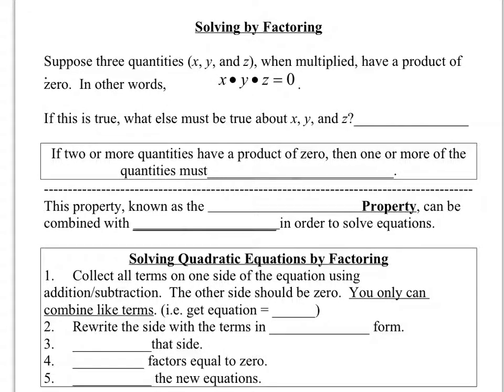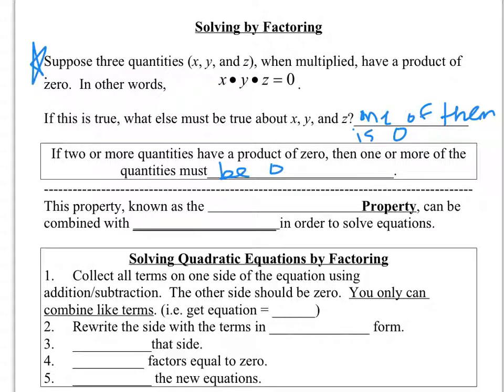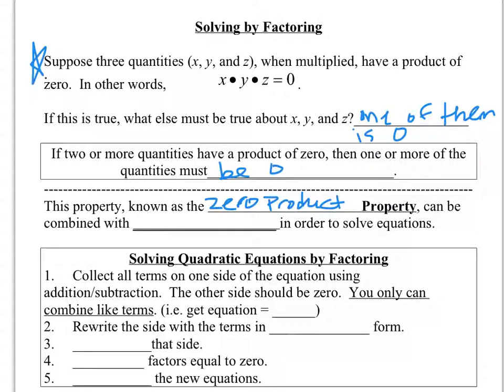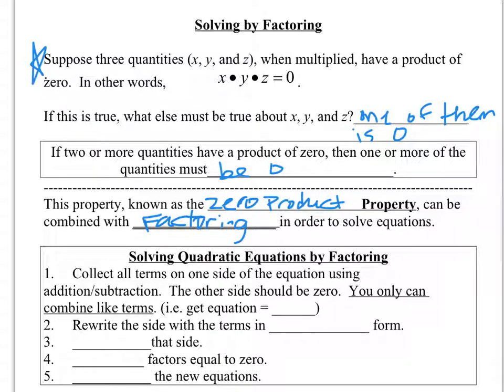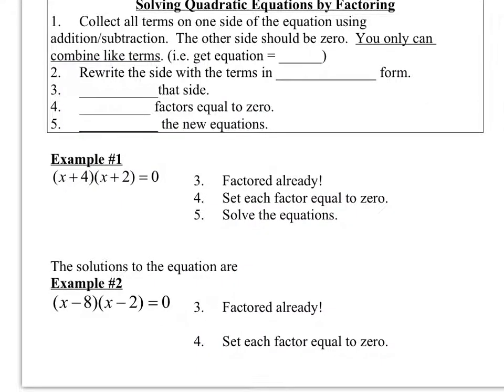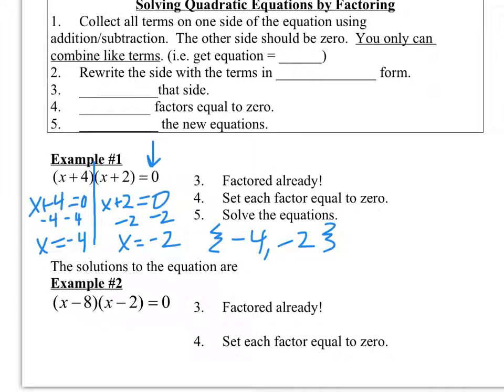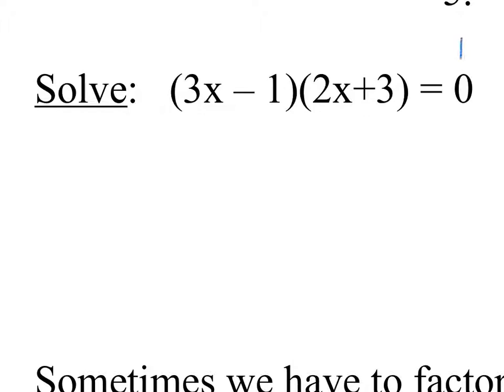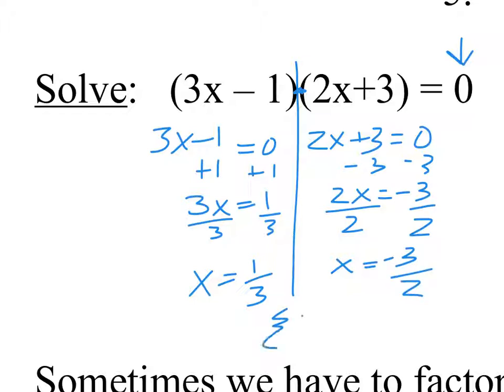Zero Product Property